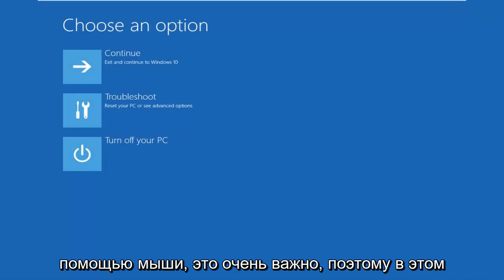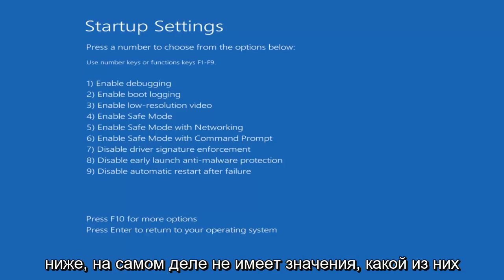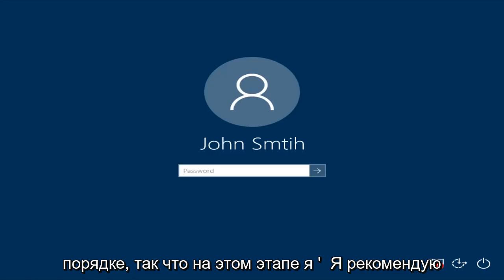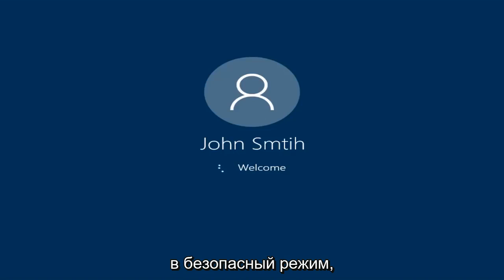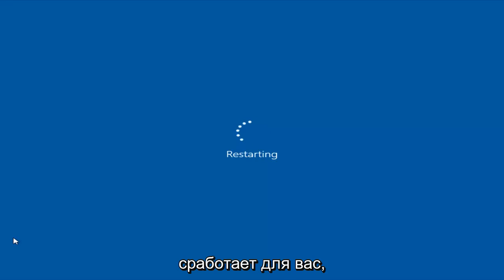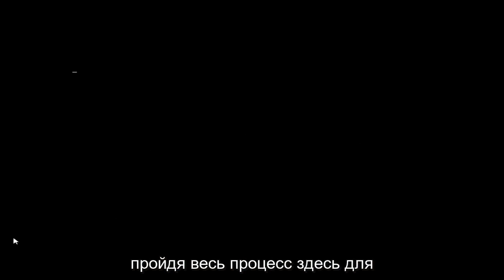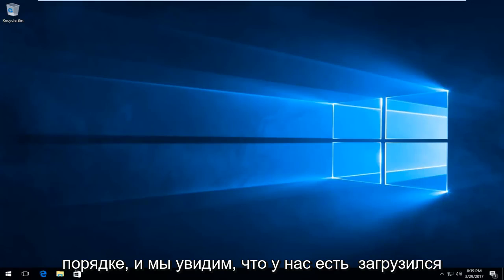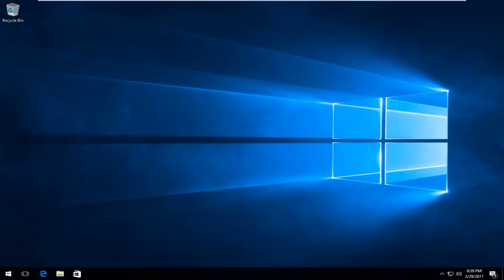Windows 10 Бесконечно Просит Ввести Пароль от Учётной Записи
Устранение проблем со входом в систему в Windows 10.

Несмотря на то, что Windows 10 по сей день является одной из наиболее часто используемых операционных систем, у нее все еще есть немало проблем. Одна из этих проблем заключается в том, что пользователи вообще не могут войти в Windows 10. Это серьезная ошибка, так как вы не можете использовать свое устройство.

Есть много форм этой проблемы, о которых вы можете узнать ниже. Однако не имеет значения, что мешает вам войти в систему - мы здесь, чтобы помочь.

Проблемы, которые рассматриваются в этом руководстве:
- Windows 10 не входит в систему
- Windows 10 не входит в систему после сна
- Windows 10 не позволяет мне войти в систему с правильным паролем
- Как исправить ошибку «неверное имя пользователя или пароль» в Windows 10
   экран загрузки